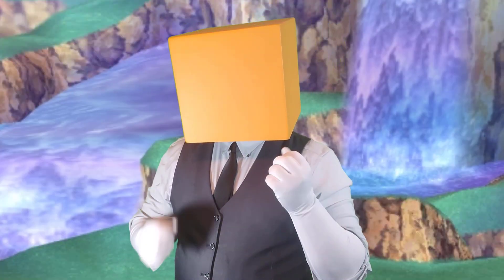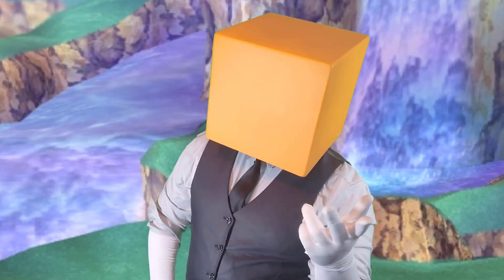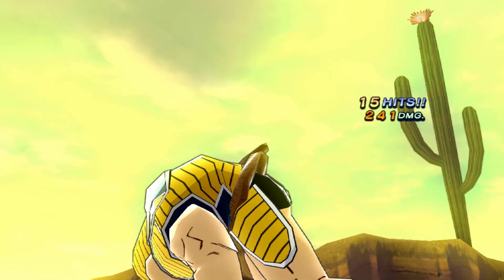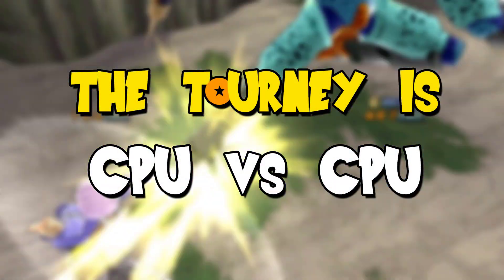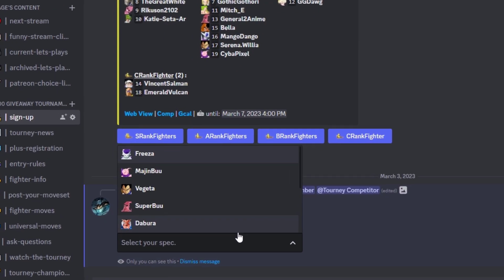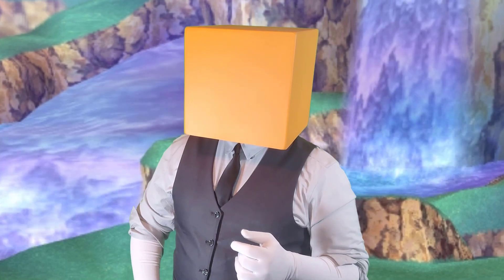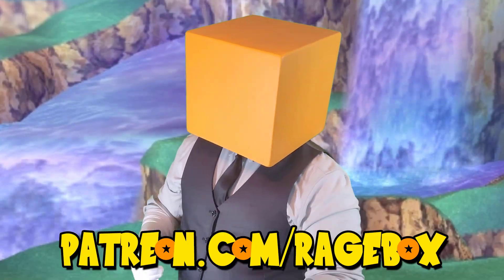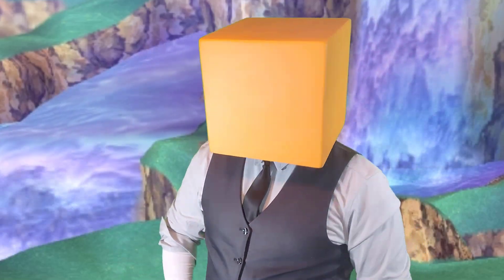Rage's $100 Budokai Giveaway Tournament!┃How to Enter & WIN! 💰✨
Follow the steps below if you want to enter our Monthly $100 Giveaway Tourney! Good luck to all those who enter!

- Find the 'Sign-up' channel in our discord and select a fighter from one of the 4 catagories.
- If you'd like to customize your fighter for a better chance at winning,

YouTube has recently become a big part of my livelihood and any support is immensely appreciated!

who support me every month and make what I do possible

★-Nabet Seta
★-GGDawg
★-Coby Smith
★-Kyle Schlueter
★-Shelly V (Rikuson2102)
★-Stevyl Reed
★-Tomba
★-Ben Fitzpatrick
★-DrunkMunk
★-Jiro24
★-Noah Hutcherson
★-Serena
★-Vi The Fairy
★-Ace Boogie
★-ialociN
★-Jackie Dew
★-Joshua (Pixamater GT)
★-Names cal
★-BadBrad134
★-Steven Stringer

★ℂℍ𝔸ℕℕ𝔼𝕃 𝕄𝔼𝕄𝔹𝔼ℝ𝕊★
★-Down er
★-Phrancia83
★-Sekirei Fanbase
★-Mailing Account
★-NebetSeta
★-Stevyl Reed
★-Alejandra Gaete
★-Vi The Fairy
★-General2Anime
★-Serena
★-Ludwig Von Koopa 88
★-GGDAWG7
★-Tomba Jedi
★-ichigo1208
★-ialociN

Thank you so much to all my supporters! You guys truly are amazing!

Much more content throughout the channel! Have a look around!